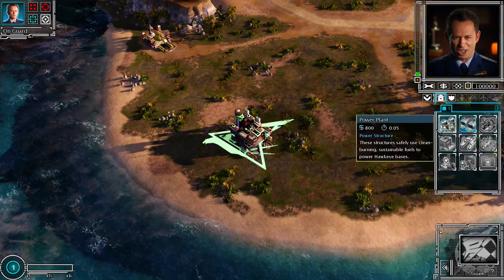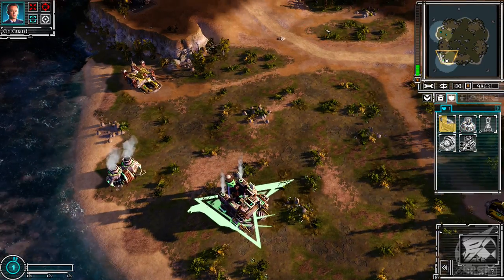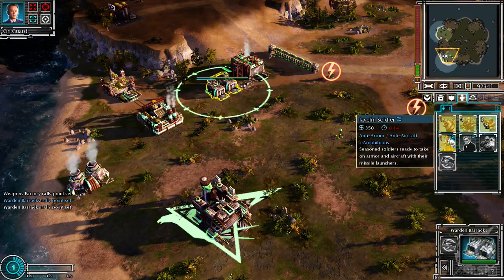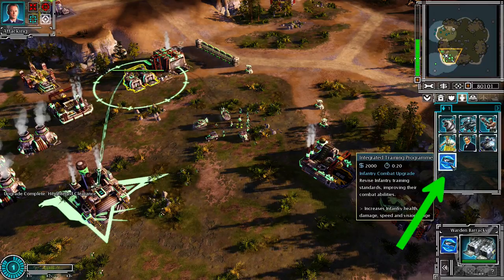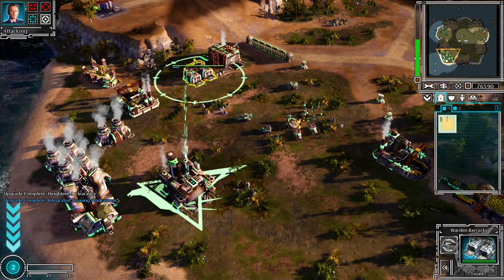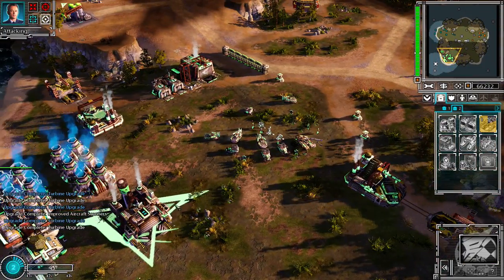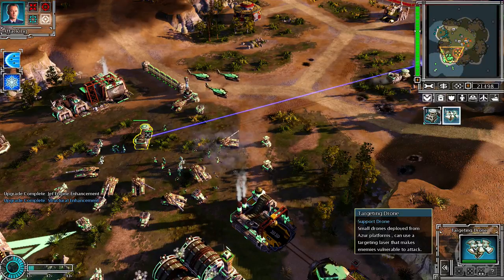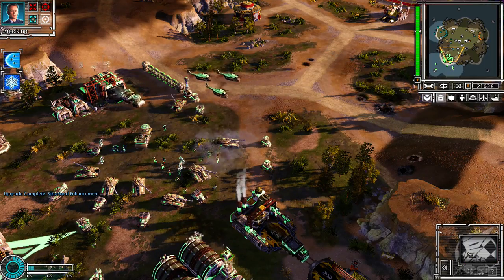Hawkeye: Armor Rush (C&C Red Alert 3 Mod) Let's Play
This is a showcase of the Hawkeye Faction of Armor Rush, while it's building's have a bit of a "Rust Belt" feel. It has advanced aircraft technology. Though despite the rusted and old appearance of it's buildings it is rather advanced it's arsenal includes a large gunship that can activate a devices that decreases damage at the cost of turning off it's guns, drones are also used in it's arsenal in the form of two deployed by the Azur unit (ones a targeting drone, ones fires laser-guided munitions), there's also a tank that is modeled after the Hunter tank of C&C 4, there is also a fair number of available upgrades to boost the power of both infantry and aircraft, including a upgrade that effects the multigunner and javelin infantry, boosting both it's damage and rate of fire. There's also a helicopter that can transport infantry and shoot things on the ground and the Valkyrie which can be upgraded to spray rockets upon units/buildings below it.

The mod can be found on ModDB, "Now That's A Lot of Damage" quote is from that Flex Tape Guy.